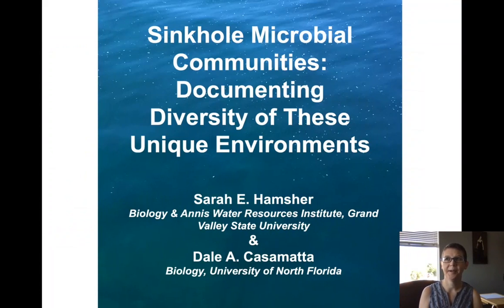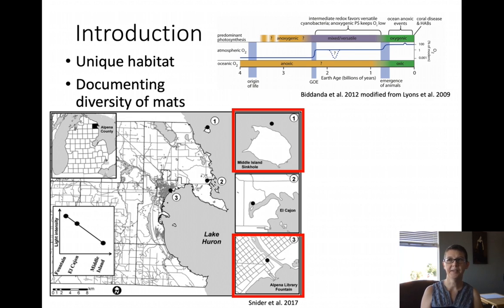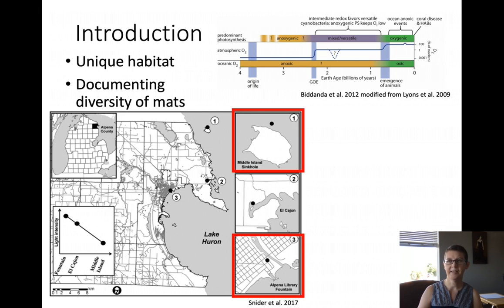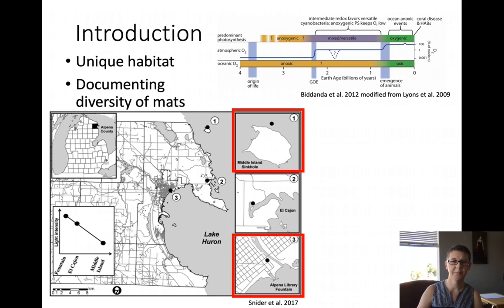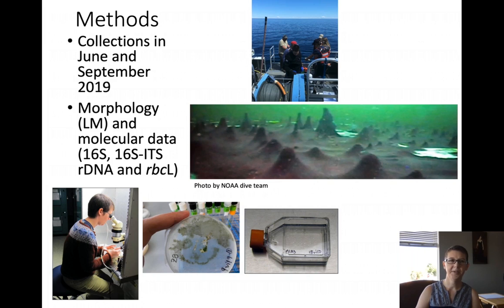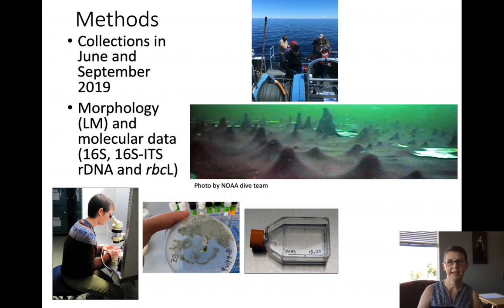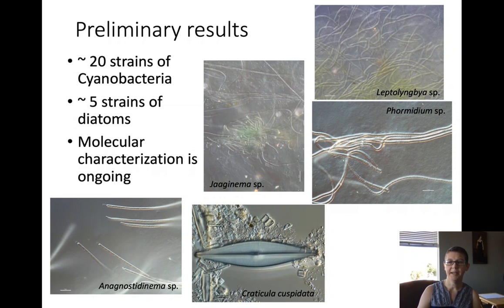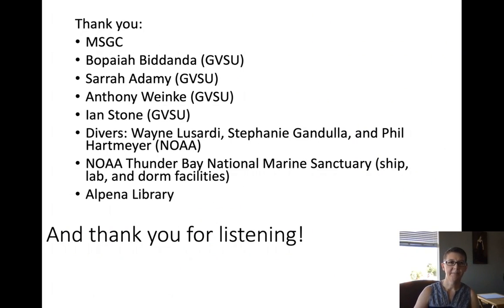Sinkhole Microbial Communities: Documenting Diversity of These Unique Environments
By Sarah Hamsher

Understanding organisms in extreme habitats provides a potential model for extra-terrestrial lifeforms while shedding light on the evolution of life. Groundwater-fed environments with sulfur-rich waters in Lake Huron contain microbial mats, representing conditions similar to those during the oxygenation of Earth’s atmosphere and are dominated by cyanobacteria and diatoms. The purpose of this project is to: 1) examine the community for potential secondary metabolites, possibly of great use to humans, and 2) document the alpha-level biodiversity of the mat communities, describing any novel taxa. For this talk, we will focus on the second objective. Sediment cores from Lake Huron benthic microbial mats were collected. Cyanobacteria were initially plated to determine whether any strains produced allelopathic compounds. Zones of inhibition around some colonies were noted and those were isolated. Twelve unique filamentous strains, corresponding to the form-genera Leptolyngbya, Phormidium, Jaaginema, Anagnostidinema, etc. were recovered. However, these genera are well-known to contain extensive cryptic diversity. To assess this possibility, further analyses employing the 16S rDNA and 16S-23S ITS regions are being undertaken this fall. Diatoms isolated into liquid culture medium have been slow-growing. Initial samples collected were dominated by Craticula cuspidata and members of the Bacillariales. Preliminary results of this study will be discussed.